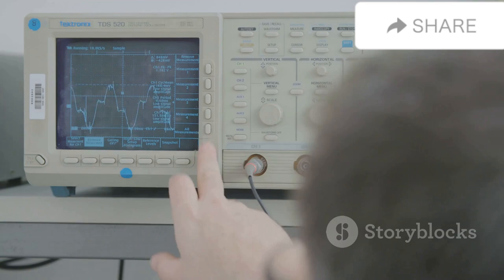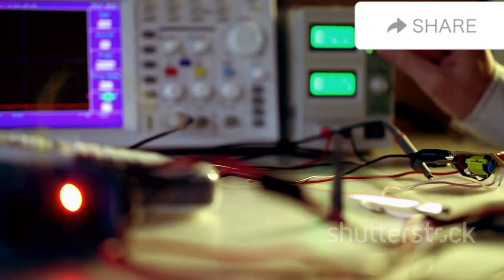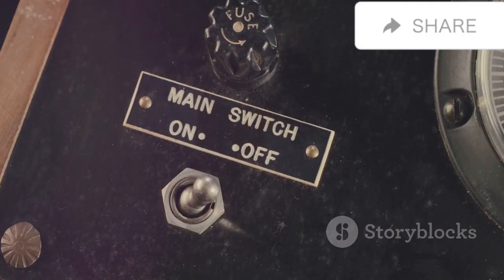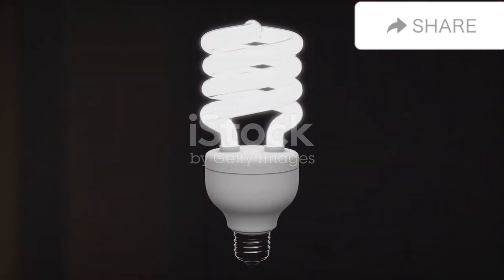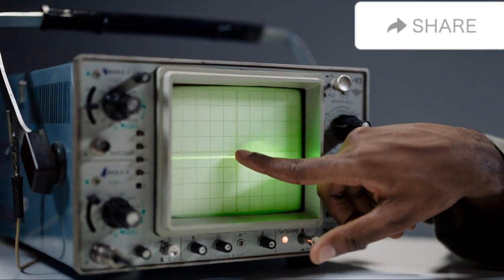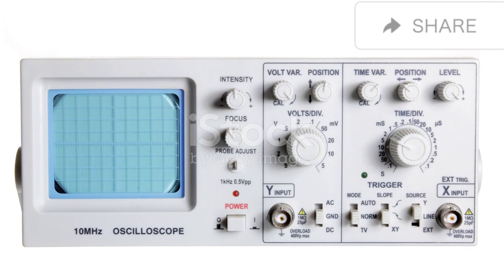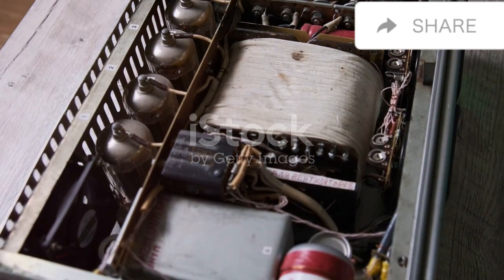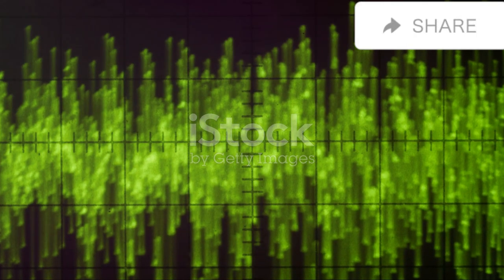Understanding the Cathode Ray Oscilloscope: Parts, Functions, and Operation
Unlock the secrets of the Cathode Ray Oscilloscope (CRO) in this comprehensive guide! We'll start with the identification of key external parts such as the display screen, control knobs, input terminals, and power switch. Then, dive deep into the internal components, including the cathode, anode, electron gun, and deflection plates. Finally, watch the CRO in action as we explain electron emission, acceleration, focusing, and the mesmerizing waveform display. Perfect for students, engineers, and technology enthusiasts!

OUTLINE:

00:00:00 Understanding the Cathode Ray Oscilloscope: Parts, Functions, and Operation